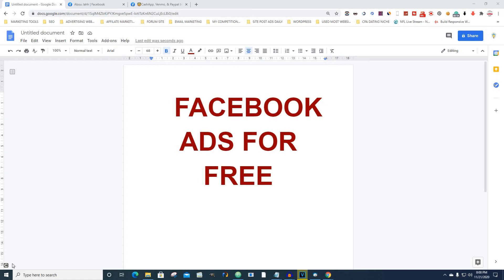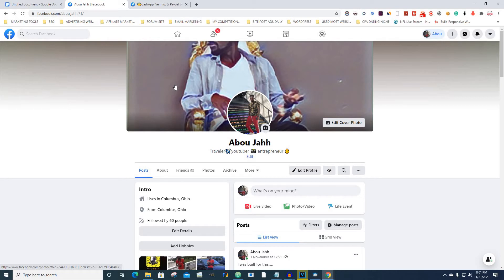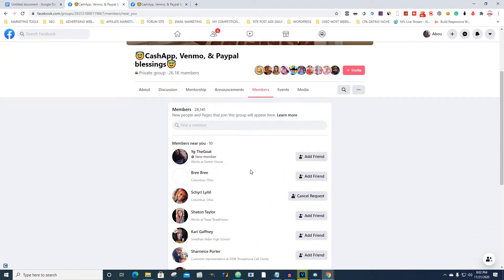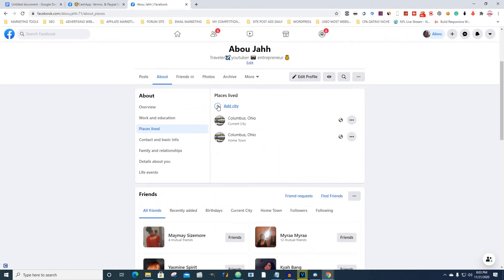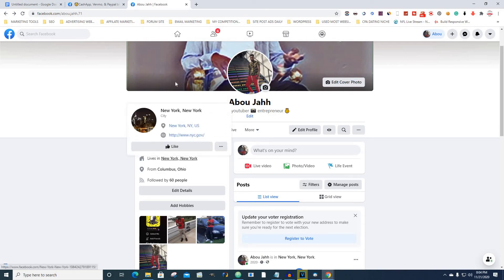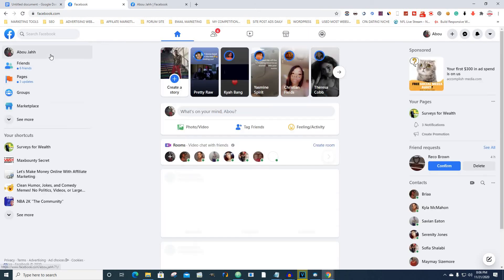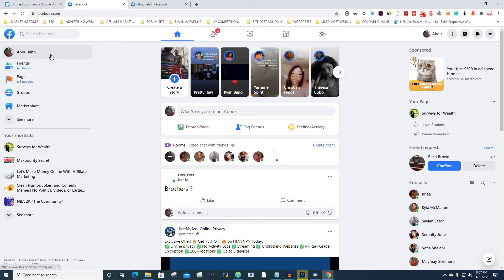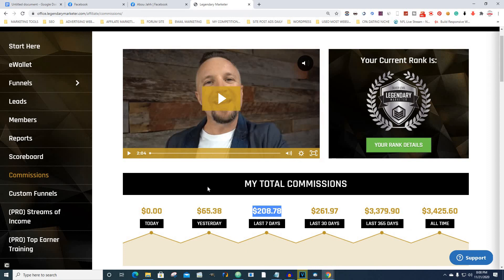#1 Brilliant way to run Facebook ads for free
This is all from your phone, no technical skill. so if you love making money online then this the channel for you.I do a review on Shopify, Clickbank, and many more. I know u are bump and ready to make money online.

Marketing tools

how to make money selling on ebay
how to make extra money
how to make money as a teenager
how to make money blogging
the best app to make money
getting money
how do you make money on youtube?
how do YouTubers make money
best way to make money
how do YouTubers get paid?
how do you get paid on youtube?
youtube money
Ideas to make money
youtube views to money

entreprenur  jobs idea,entrepreneurs,entrepreneur (profession),entrepreneurship,entrepreneur summit,entrepreneur motivation,entrepreneur advice,best entreprenuer ideasideas

Translated titles:
# 1 forma brillante de publicar anuncios de Facebook de forma gratuita

# 1 Geniale Möglichkeit, Facebook-Anzeigen kostenlos zu schalten

# 1 Un moyen génial de diffuser des publicités Facebook gratuitement

A maneira mais brilhante de veicular anúncios do Facebook gratuitamente

# 1 फेसबुक विज्ञापनों को मुफ्त में चलान